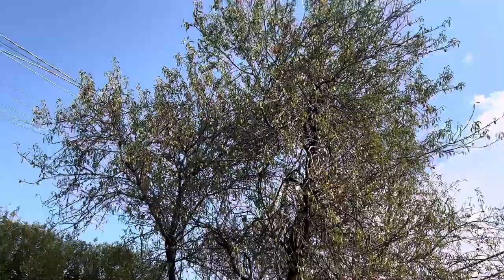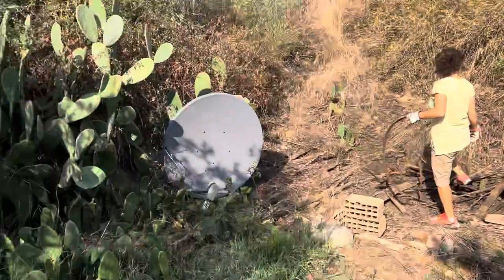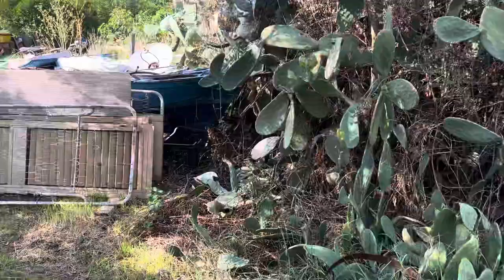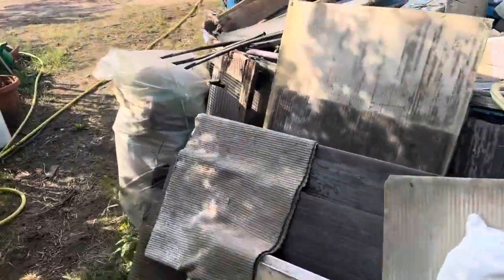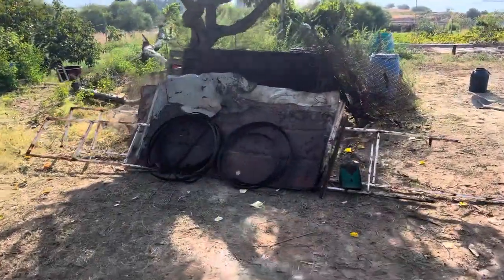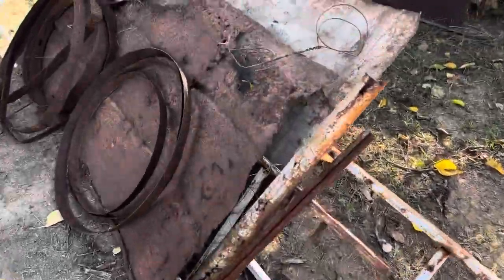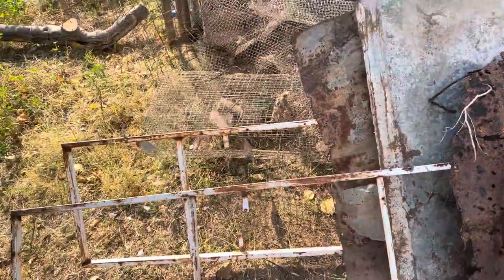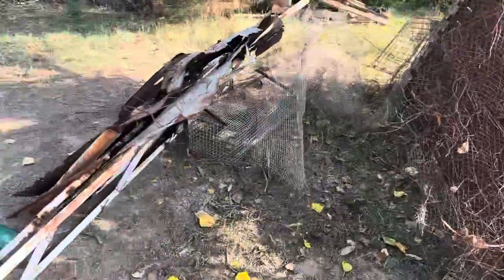Cleaning up the barrel area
Attempting to remove old metal and junk from the barrel area.